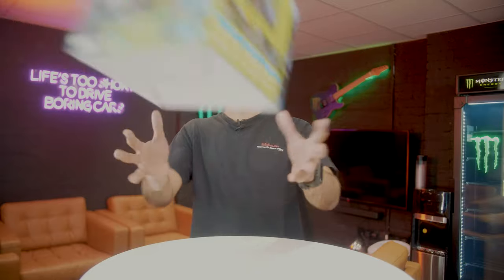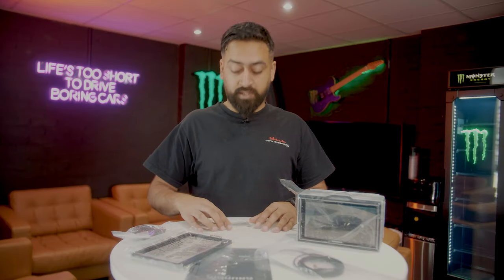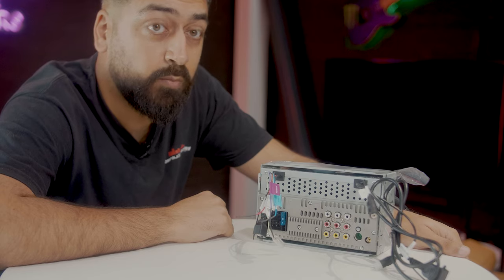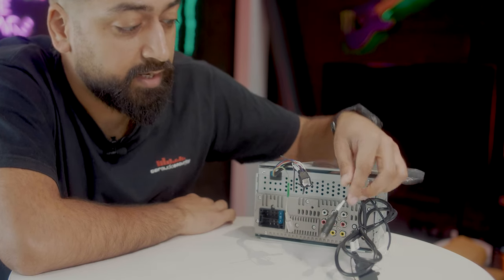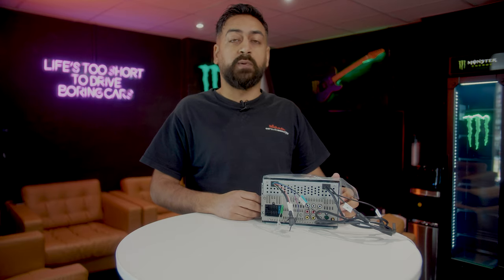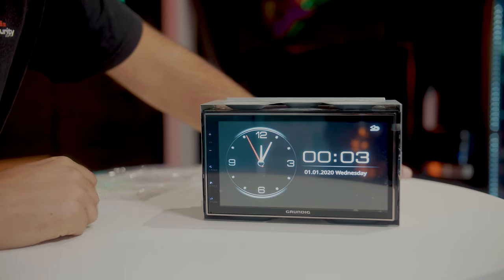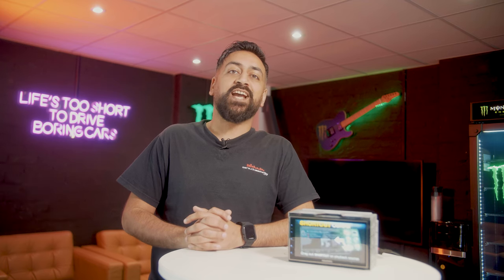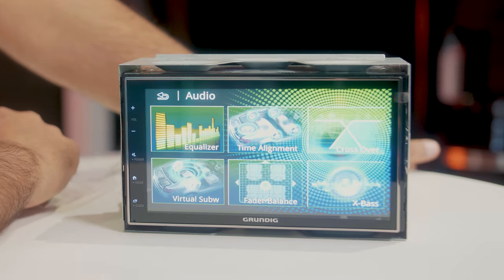Grundig GX-3800 CarPlay & Android Auto Car Stereo | Car Audio & Security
The Grundig GX-3800 is a double din head unit with a 6.8" capacitive touch screen. It features all the necessities including both Apple Carplay and Android Auto, DAB+, Bluetooth and much more.